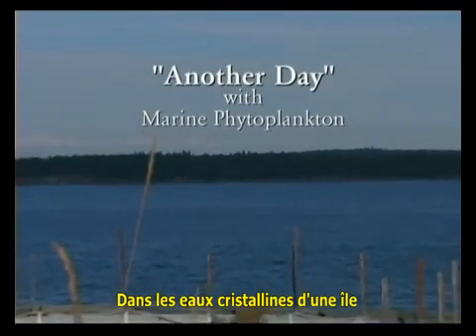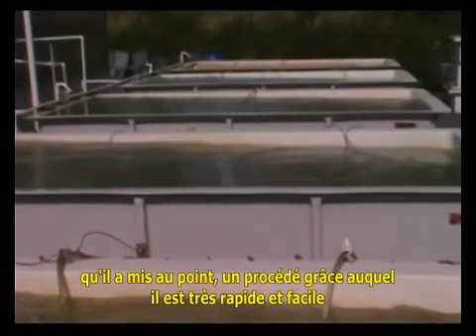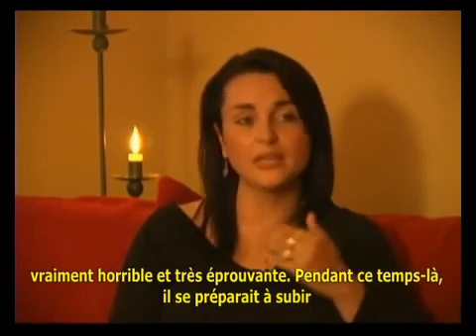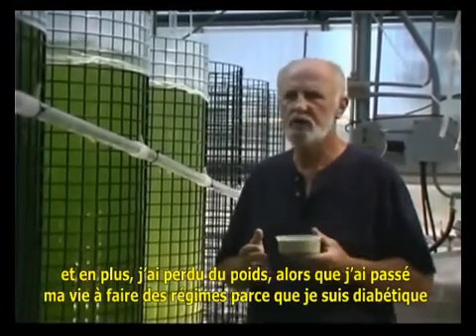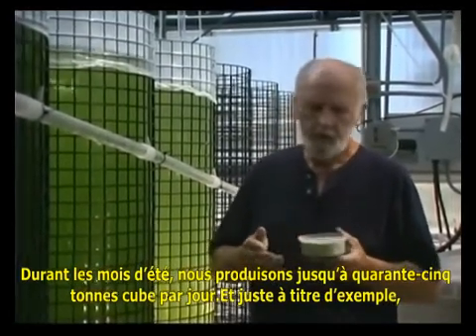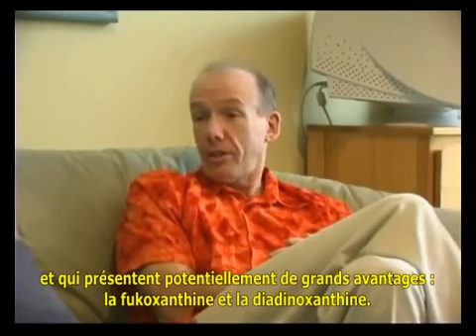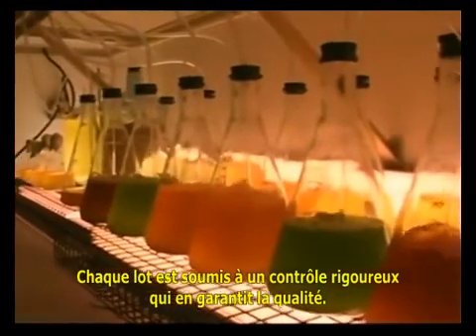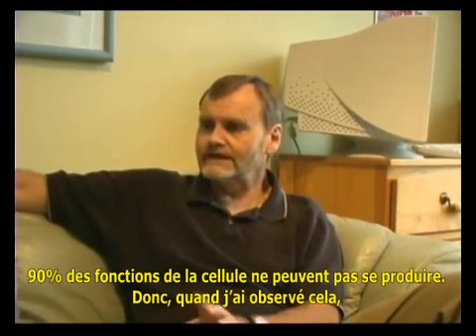Marine Phytoplancton Another Day Tom Harper